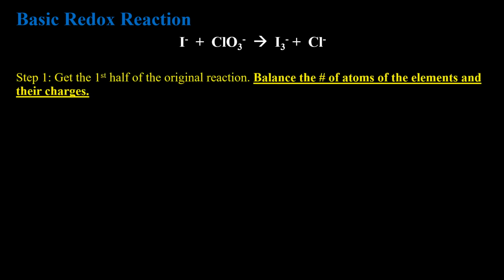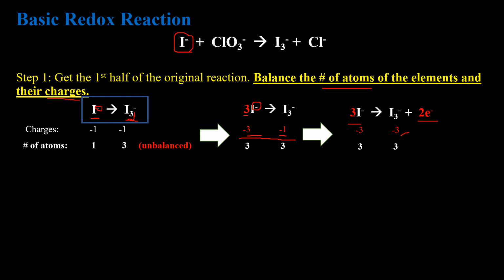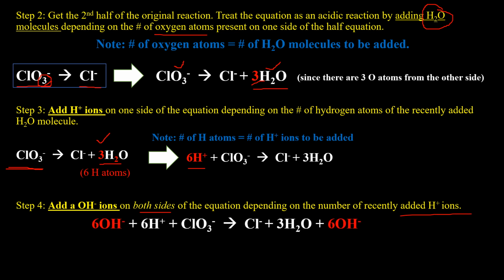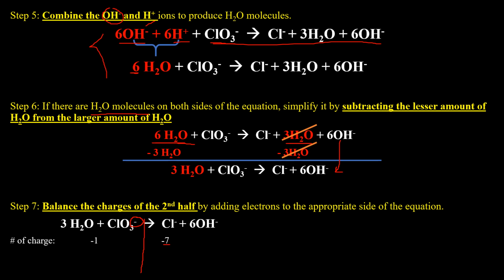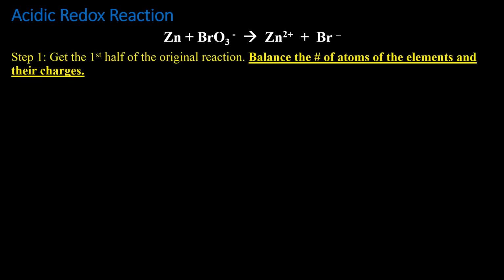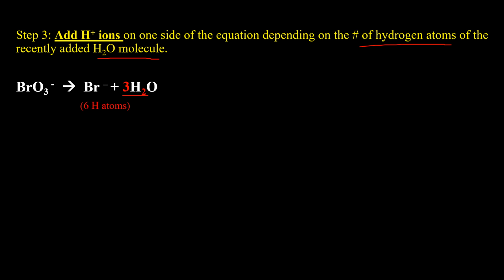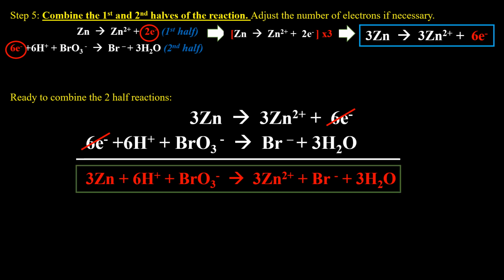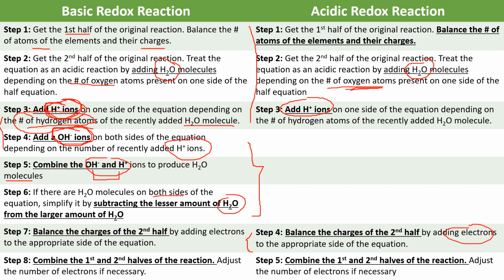BALANCING REDOX REACTION EQUATIONS (Basic and Acidic)